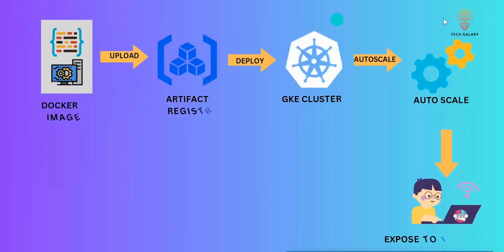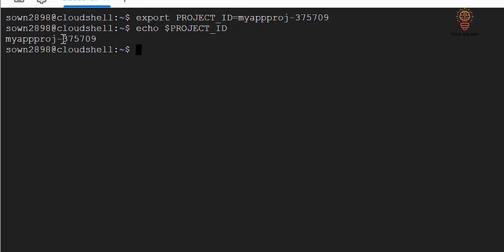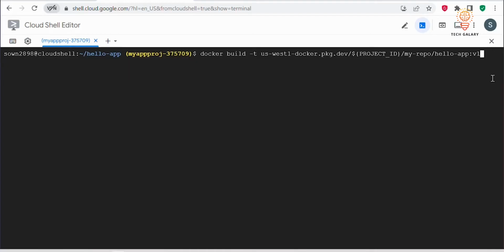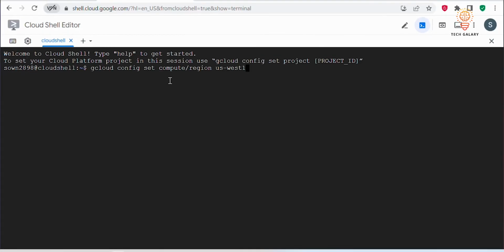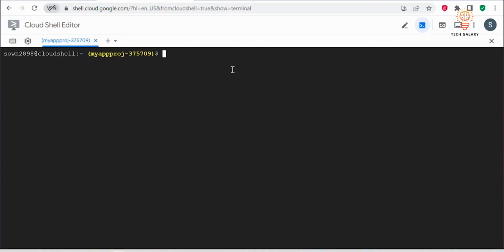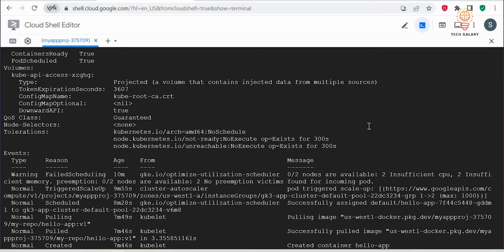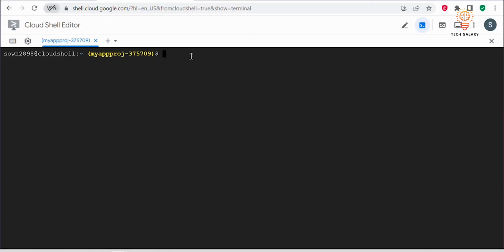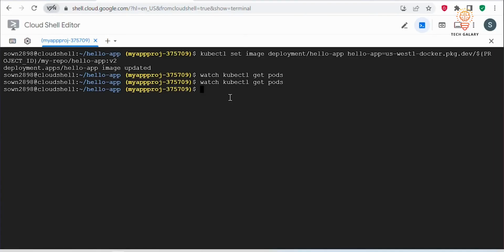Deploying Web application to Google Kubernetes engine with explanation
Deploying Web application to Google Kubernetes engine
In this video, I will explain how to deploy a sample web application to GKE Cluster in the Google cloud platform.

How to Package a web application into a Docker image.
How to Upload the Docker Image to Artifact Registry.
How to Create a GKE Cluster.
How to Deploy the application to the cluster.
How to set up auto-scaling for the deployment.
How to Expose the Application to the Internet.
How to deploy a new version of the application